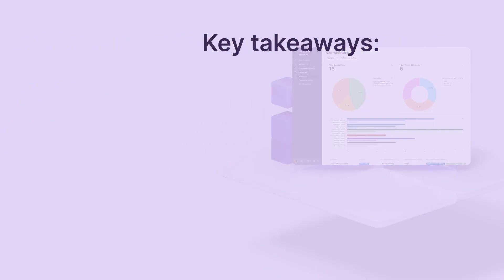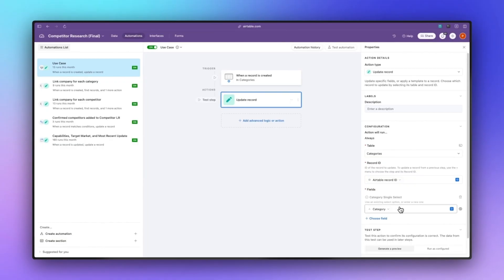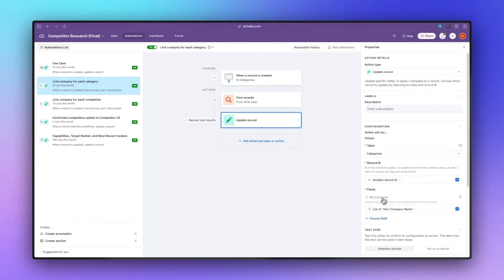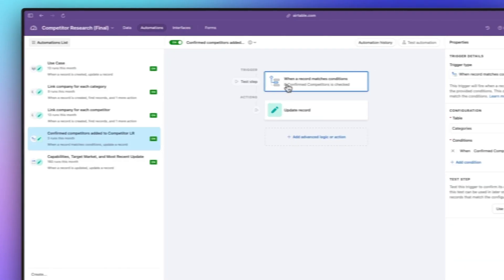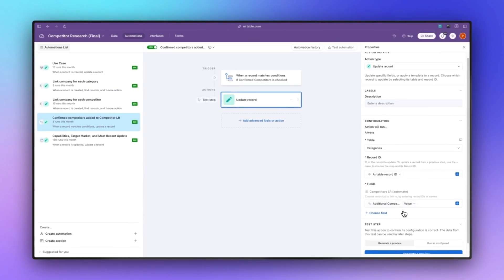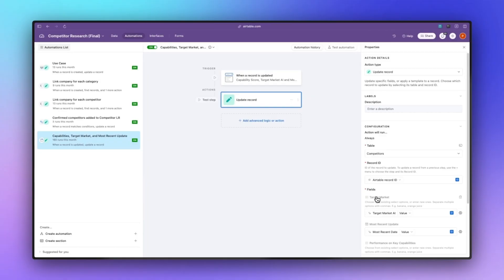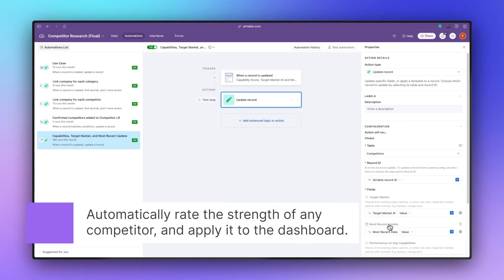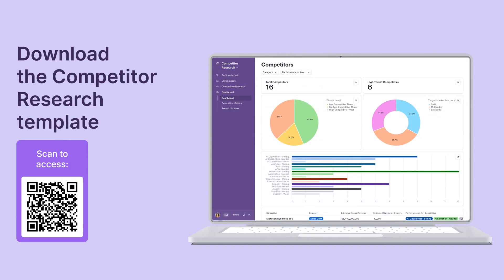How to conduct a competitive analysis (Free template)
Want to gain an edge over your competitors? In this video, we’ll show you how to use our competitor research template to track everything from product updates and messaging to revenue insights—all in one place. Powered by AI, this free template helps you gather, organize, and analyze competitive intel fast, so you can stay one step ahead and make smarter strategic decisions.

✅ Perfect for product marketing teams, SEO managers, product managers, business analysts, and go-to-market teams
✅ Easily compare competitors' features, pricing, positioning, and more
✅ Automate updates and turn insights into action

Timestamps:
00:00-00:09: About the competitor research template
00:09-0:14: Key takeaways
0:14-3:40: How to conduct a competitive analysis using automations and AI

What is Airtable?
Airtable is the no-code app platform that empowers people closest to the work to accelerate their most critical business processes.